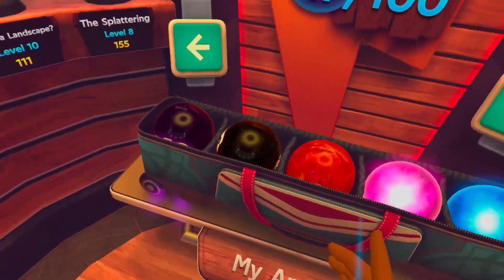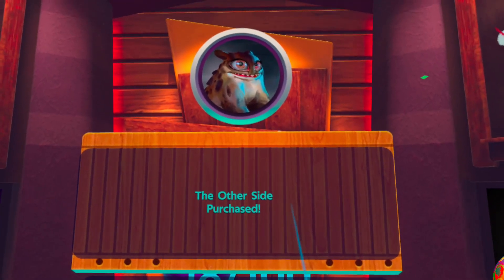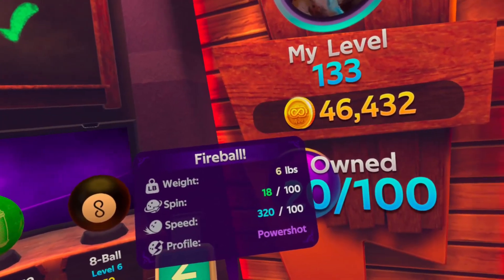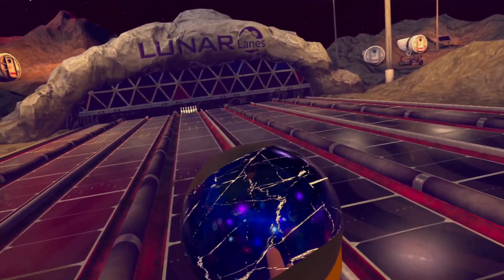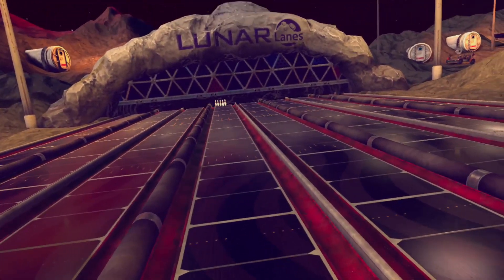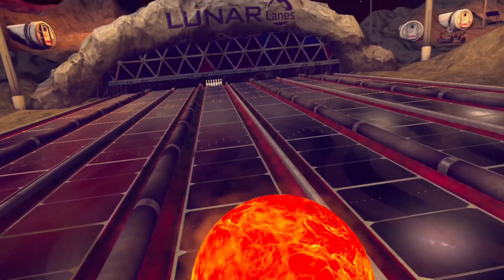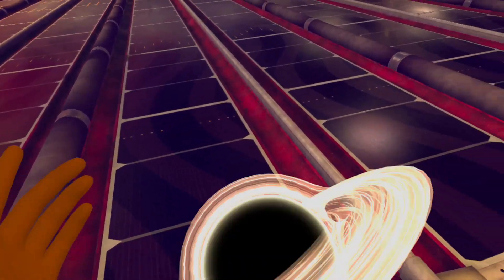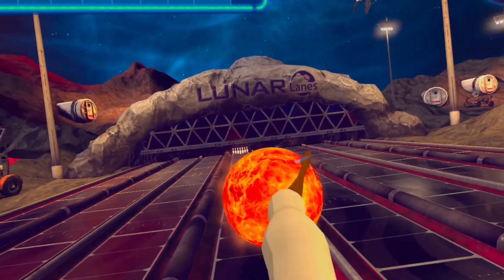ForeVR Bowl - 5 AMAZING "PREMIUM" Set Balls & "The Other Side" Worth 50K Coins!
Checking out 5 Amazing bowling bowls from the "Premium" Set in the game ForeVR Bowl (there are 10 Premium in total), a VR bowling game for Oculus Quest/Quest 2. Checking the looks, gameplay and the physics stats of each ball and see which one is the best and most fun to play among them.

"The Other Side" is the most expensive ball in ForeVR Bowl (pronounced: Forever Bowl), it costs 50,000 coins and you need to be Level 100 to unlock it but oh boy it's worth it!

0:00 Teaser
1:03 Intro
1:50 "The Other Side" Ball (50K Coins / Level 100)
3:10 Buying Premium Balls & Stats
5:40 "Broken Glass" Ball Gameplay
6:30 "Wet Paint" Ball Gameplay
7:10 "Bomb" Ball Gameplay
8:00 "Fireball!" Ball Gameplay
9:09 "The Other Side" Ball Gameplay
11:50 Final Words